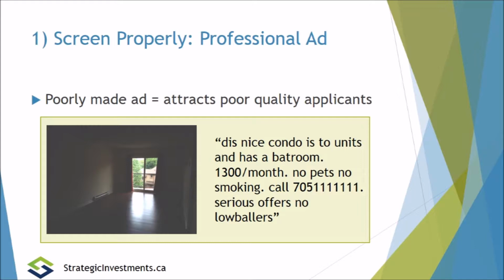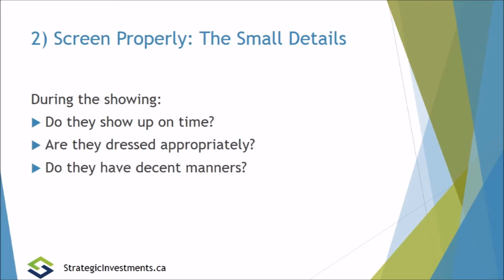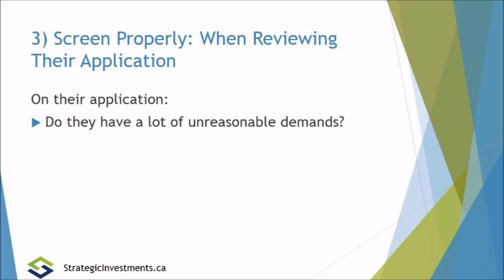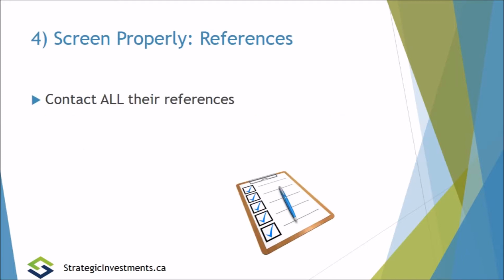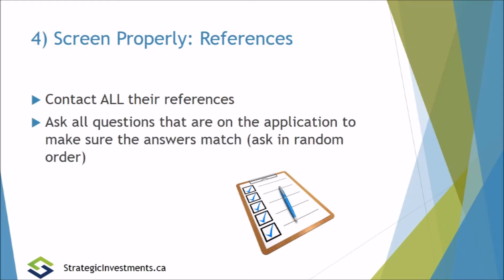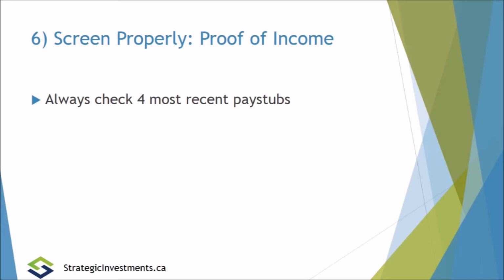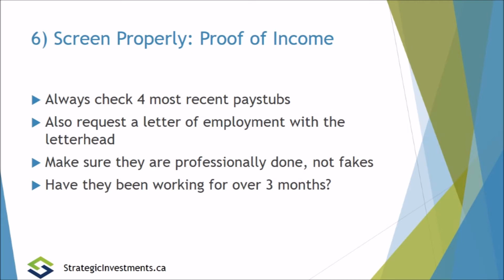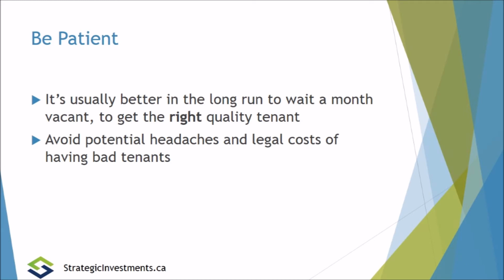Screening Tenants - Strategic Investments - Member Episode 1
Learn how to screen tenants properly.

StrategicInvestments.ca

We specialize in Simcoe County and surrounding area real estate investments, especially in Barrie, Orillia, Collingwood, and more